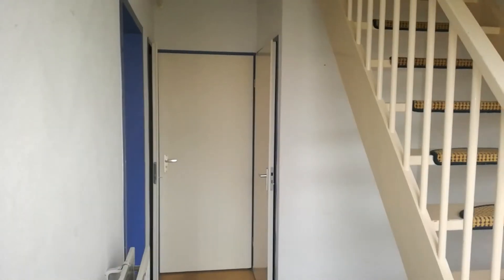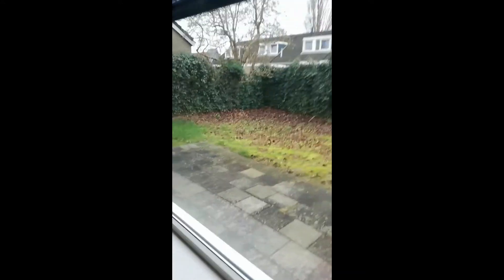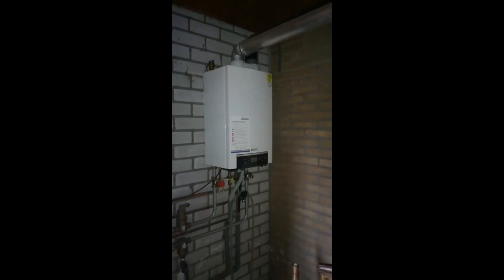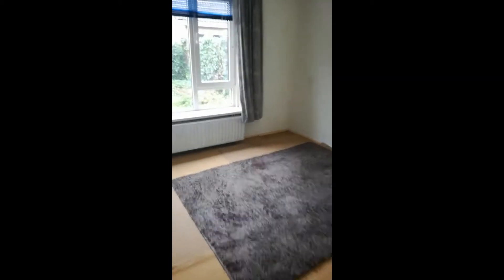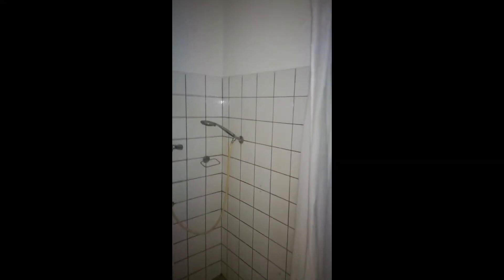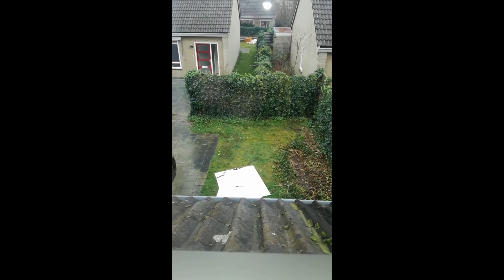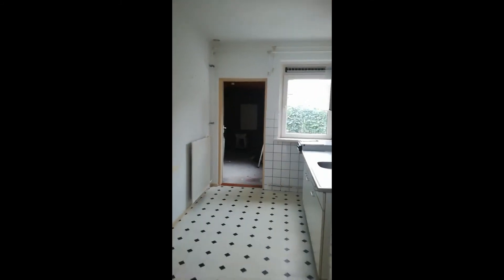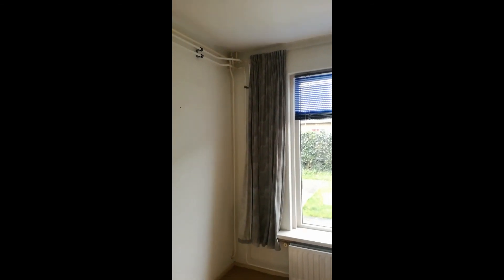New House 😁🤸‍♂️ Saturday 19-12-20